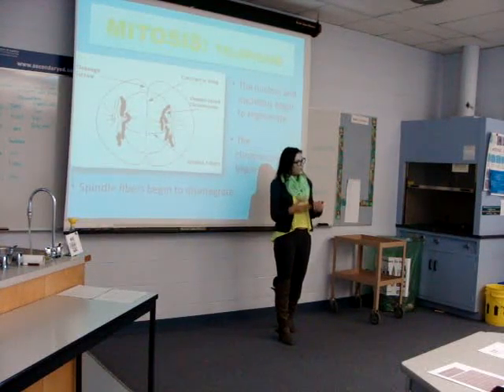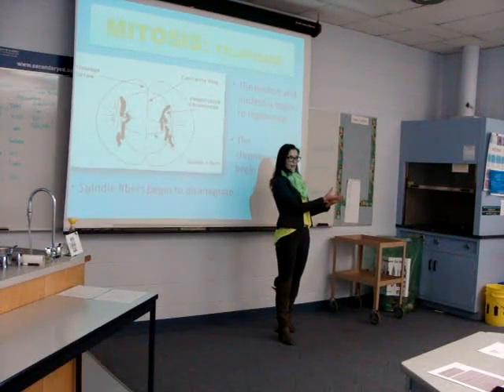Lindsay Pt 2